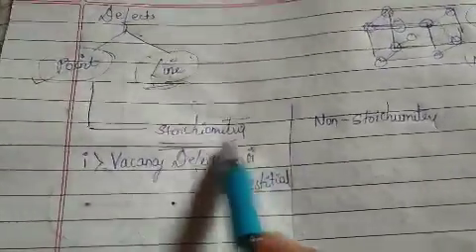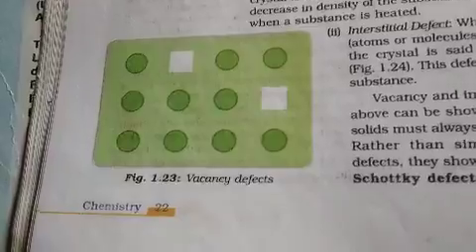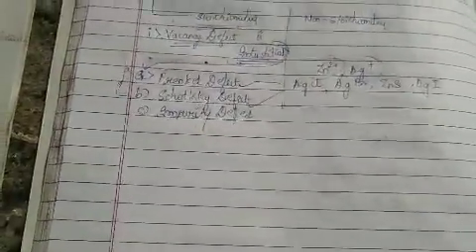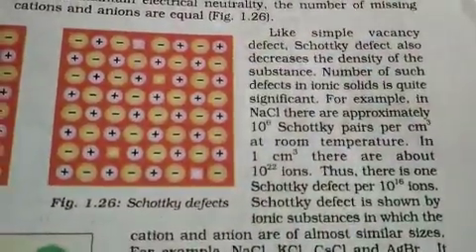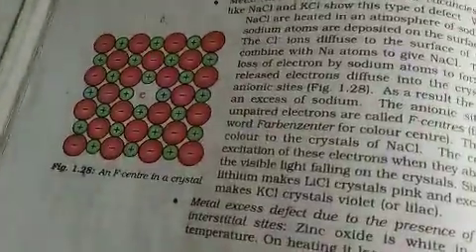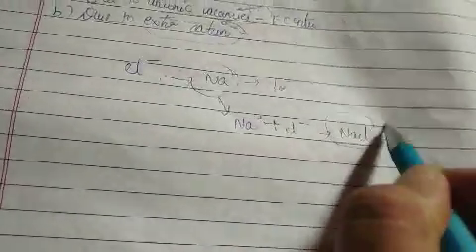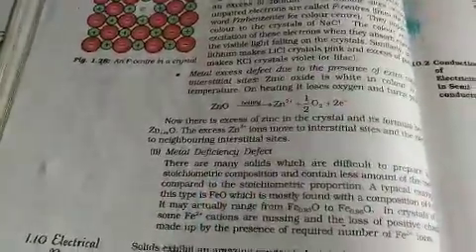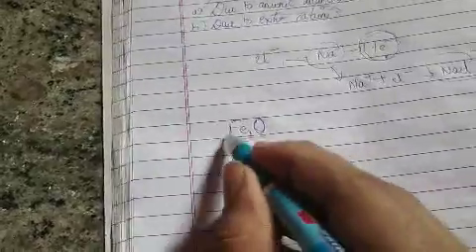Sagar solids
Defects